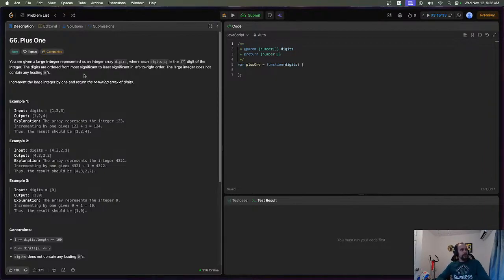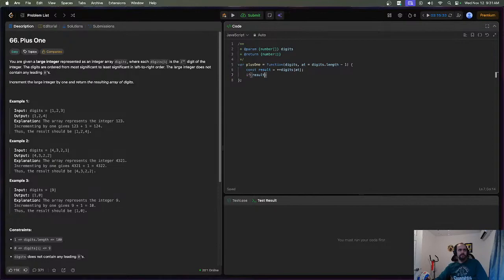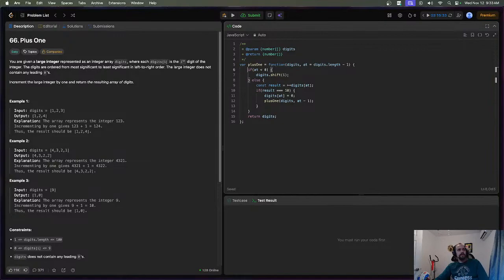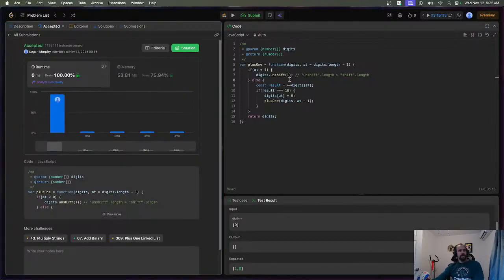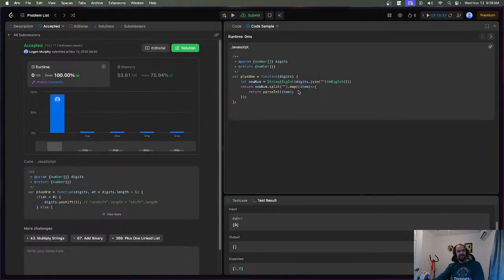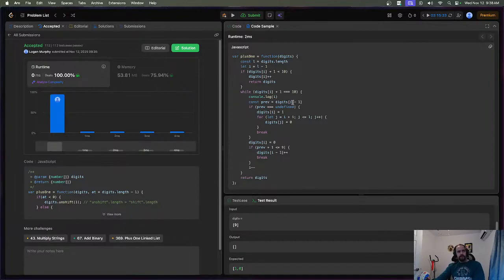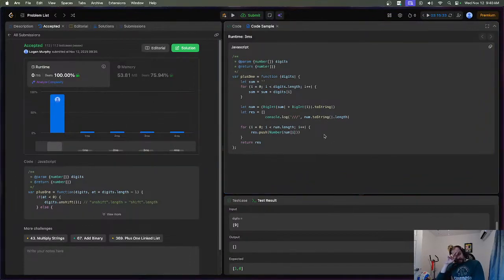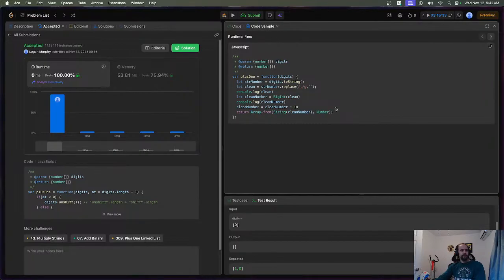LeetCode Easy: Plus One | Increment Large Integer Array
In this video, we solve the LeetCode Easy problem “Plus One.” You’re given a large integer represented as an array of digits — and your task is to increment it by one.

We’ll walk through how to handle carry-over cases, like when the number ends in one or more nines, and explain the logic step-by-step. This is a great problem for learning about array manipulation and edge cases in coding interviews.